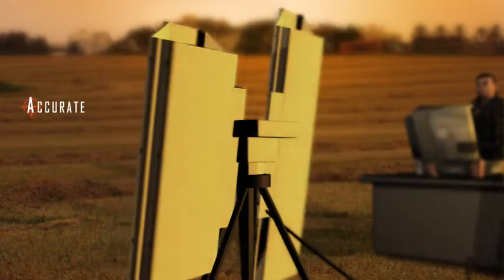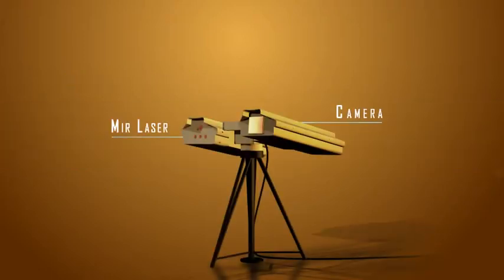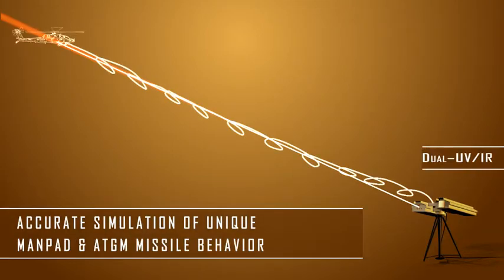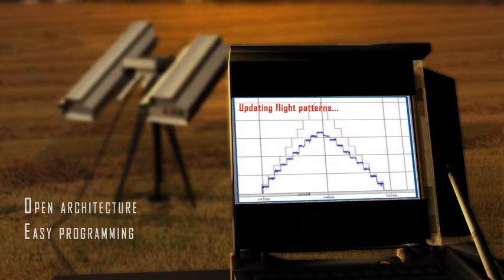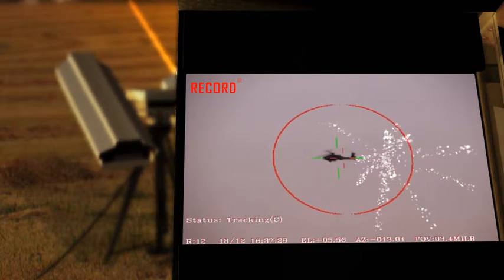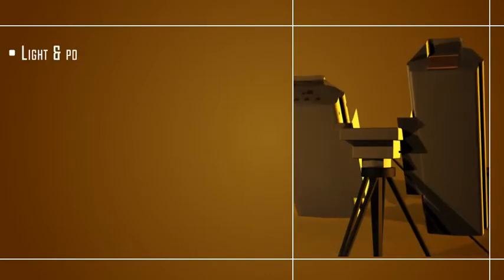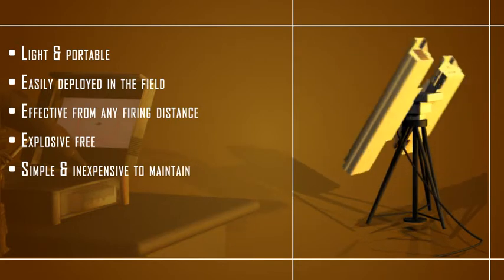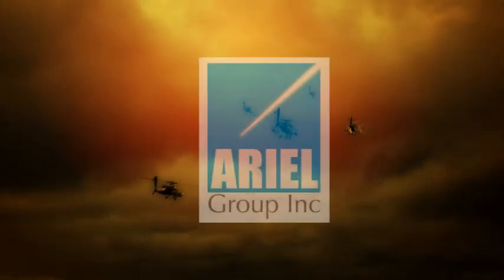CITRON - Laser based Pilot Missile-Trainer Simulator and Missile Warning System Tester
Laser based Pilot Missile-Training Simulator and Missile Warning System Tester